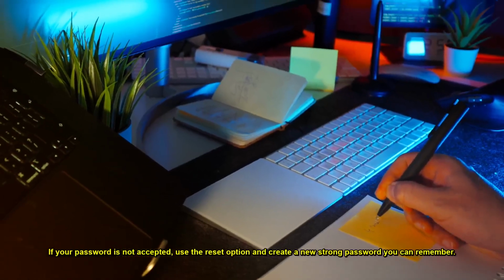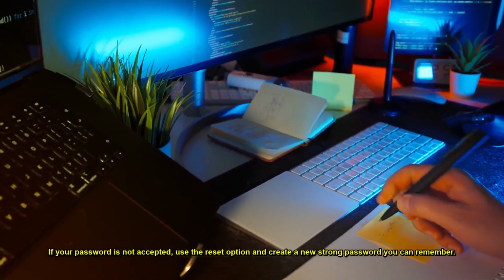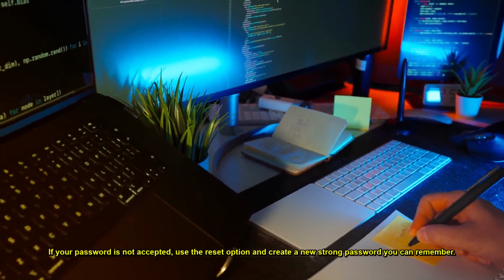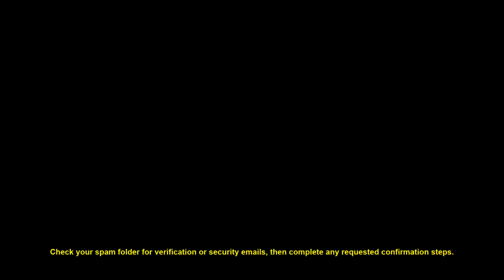How to verify DC pre-charge resistor symptoms using OBD data - Full Guide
In this comprehensive guide, we delve into the essential process of verifying DC pre-charge resistor symptoms using OBD data. Whether you're a seasoned technician or a DIY enthusiast, this video will provide you with step-by-step instructions, expert tips, and real-world examples to accurately diagnose issues related to your vehicle’s pre-charge system. Learn how to interpret OBD data effectively and ensure your vehicle operates safely and efficiently.